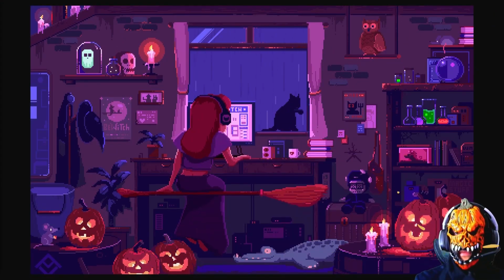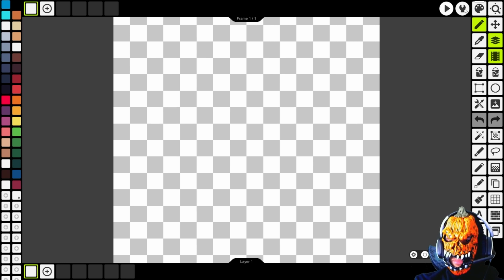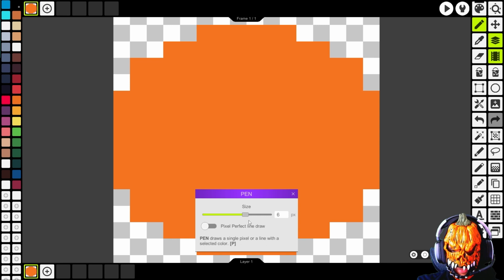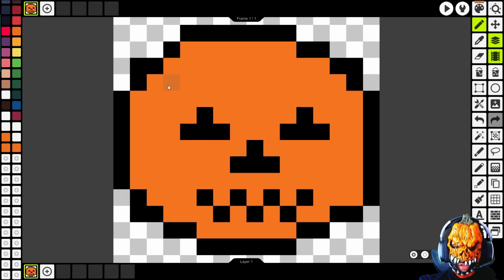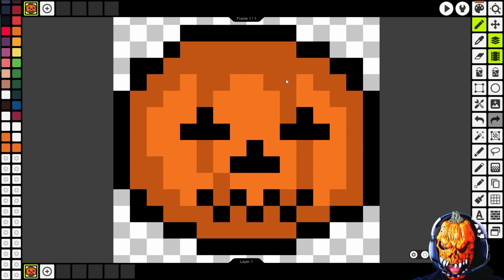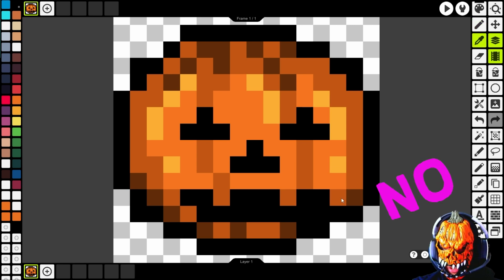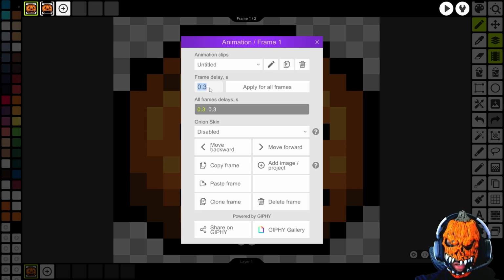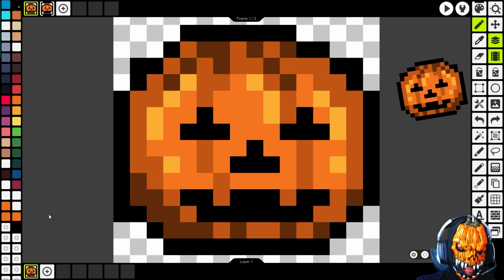Pixel Studio - Free Pixel Art Mobile Software